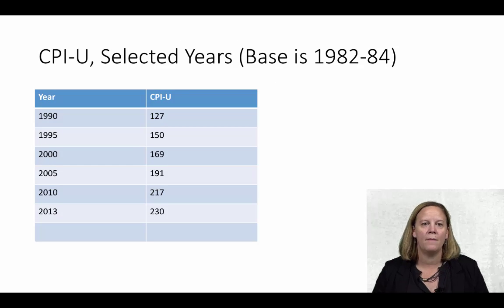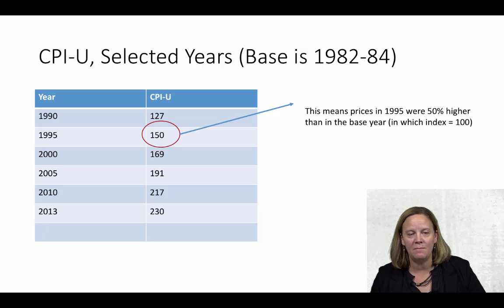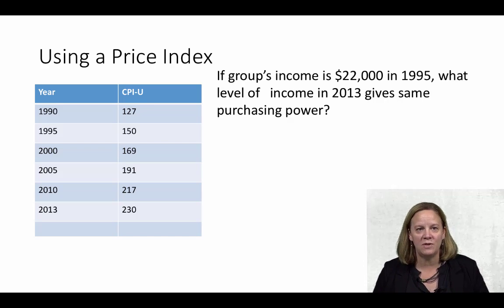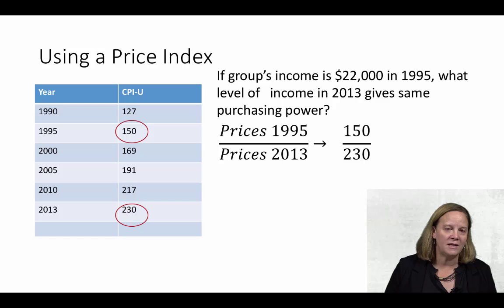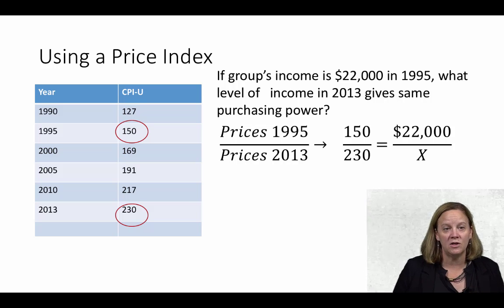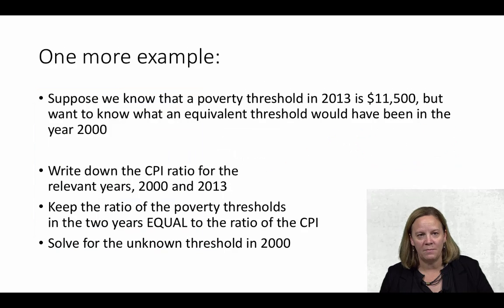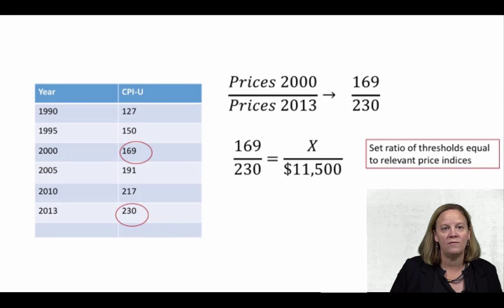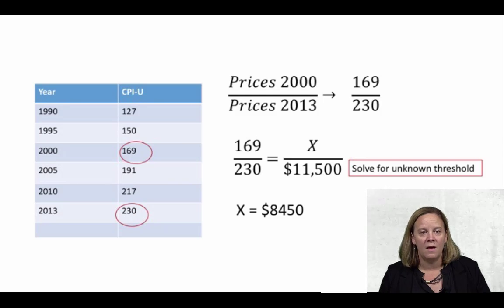Poverty and Public Policy Module 4: Using a Price Index to Compare Income and Poverty Thresholds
This lecture is part of a UC Davis hybrid course on poverty and public policy taking place in 2016. The course is led by Professor of Economics Ann Huff Stevens, who is also Director of the Center for Poverty Research.